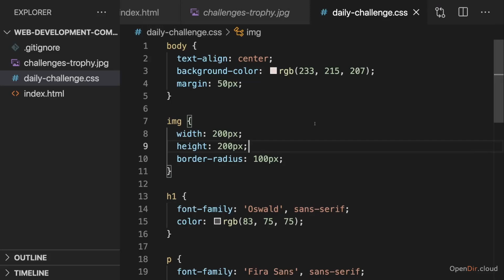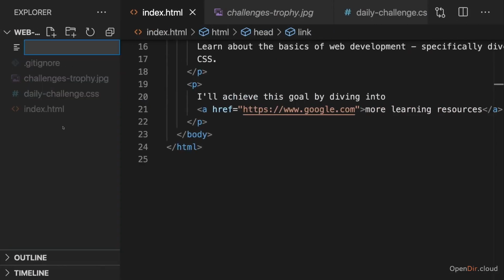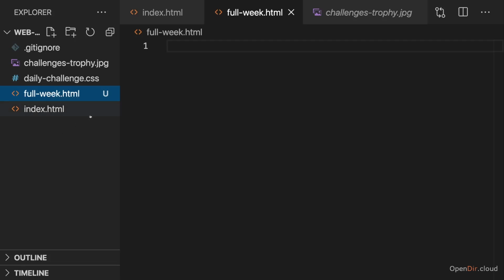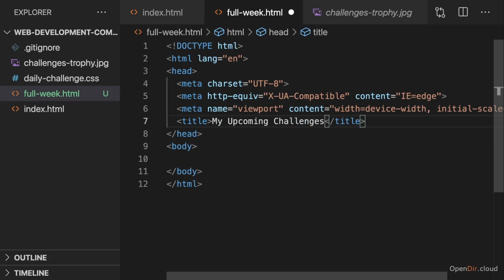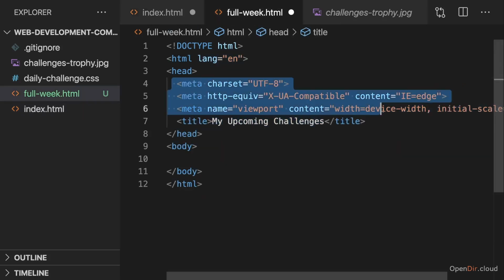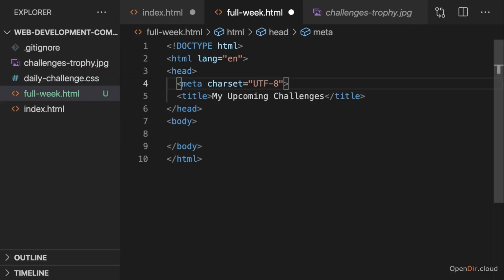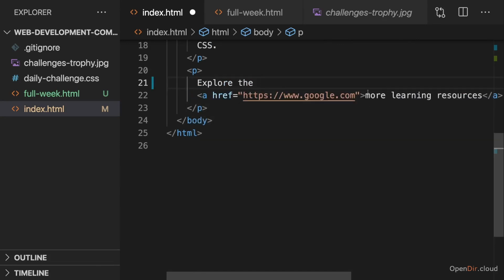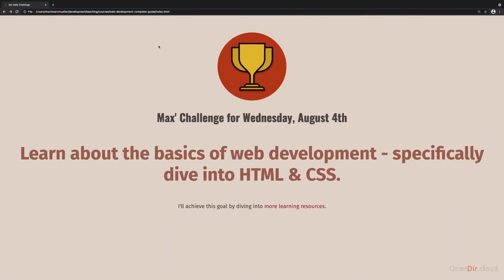Part 31 Adding a Second HTML File Day 5 opendir cloud